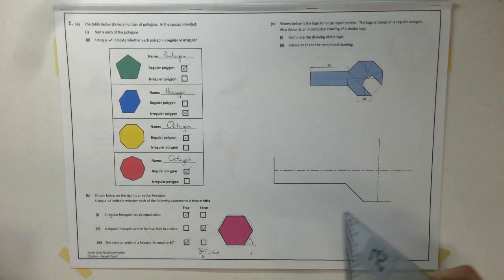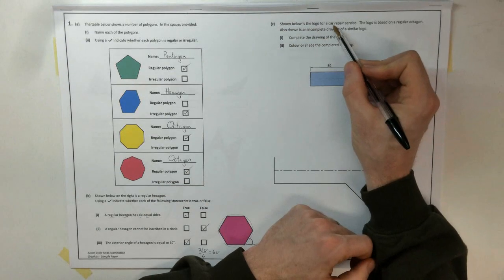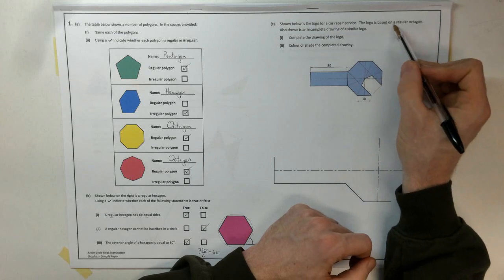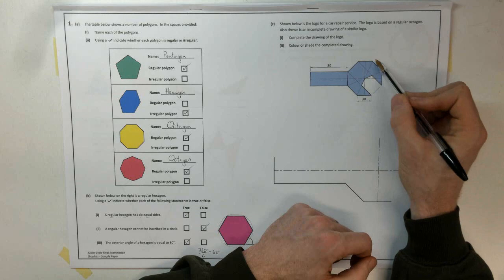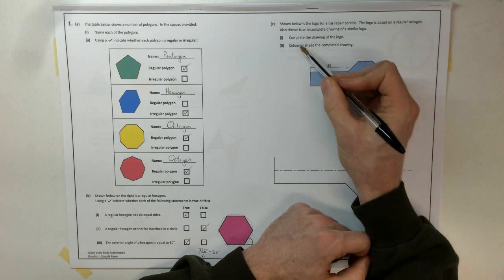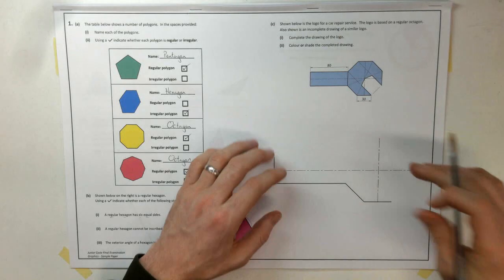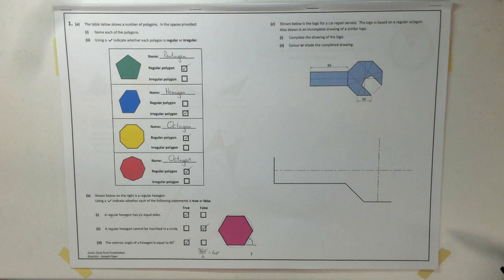JC Graphics Sample Paper - Q1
Polygons

0:00 Part (a)
2:05 Part (b)
3:27 Part (c)